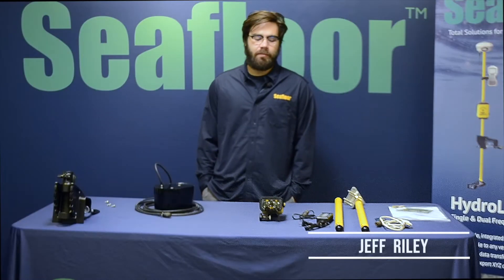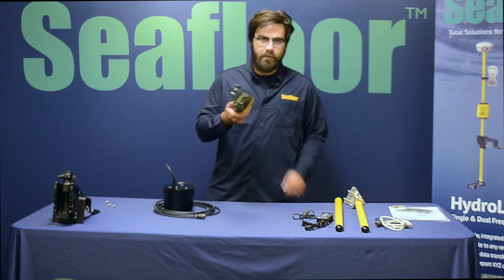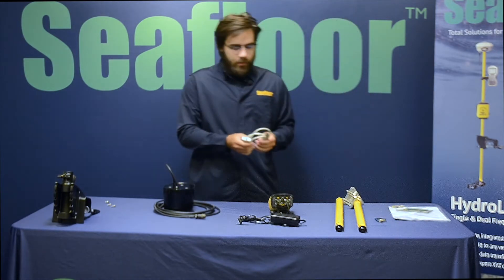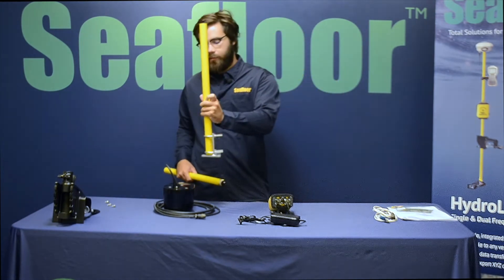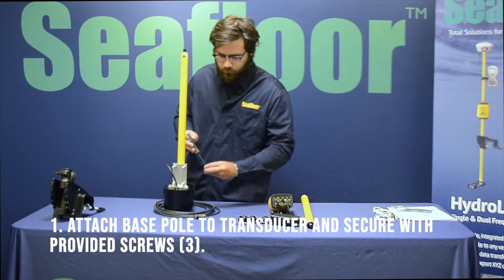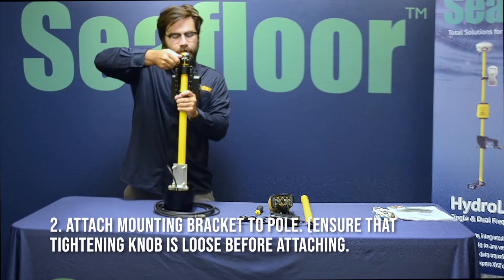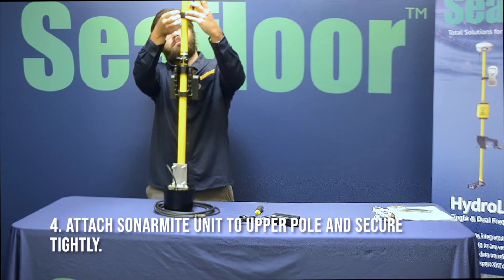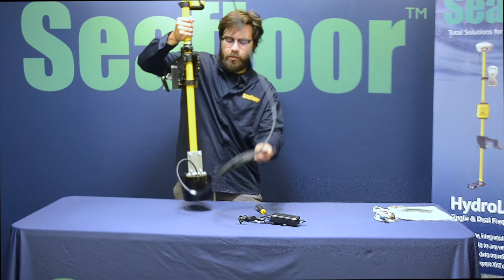HydroLite DFX™ Setup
The HydroLite-DFX™ is a portable dual frequency echosounder. Similar to the HydroLite-TM™, it comes with a versatile pole kit and is ready to log depths out of the box. The system combines both low frequency (30 kHz) and high frequency (200 kHz) transducers in one unit, enabling it to penetrate soft sediments to detect surface and underlying hard bottom layers. GPS and data collector sold separately.

Use this video as a quick start guide to setting up your HydroLite DFX™ today! If you require additional assistance, please reach out to your nearest authorized dealer or Seafloor Systems™ for support.

00:00 HydroLite DFX™ Setup
01:35 Attach base pole to transducer and secure with provided screws (3)
01:59 Attach mounting bracket to pole. (Ensure that tightening knob is loose before attaching)
02:15 Attach upper pole and secure tightly
02:32 Attach Sonarmite Unit to upper pole and secure tightly
02:48 Plug cable from transducer into XDR port on Sonarmite unit